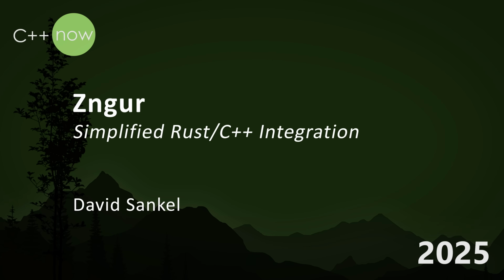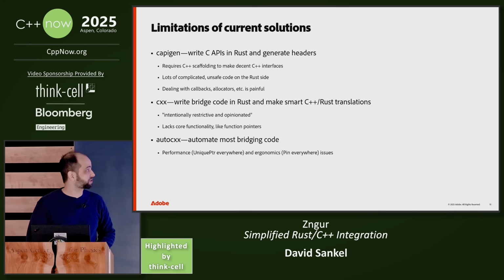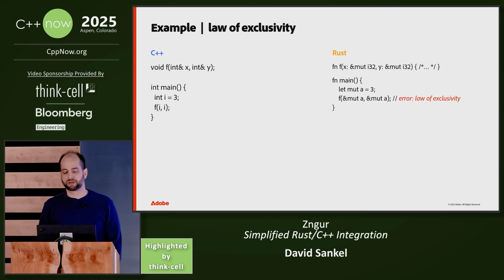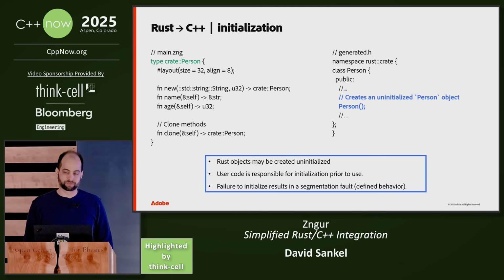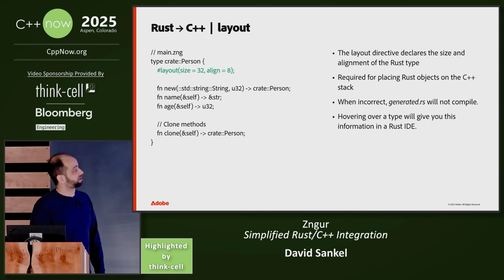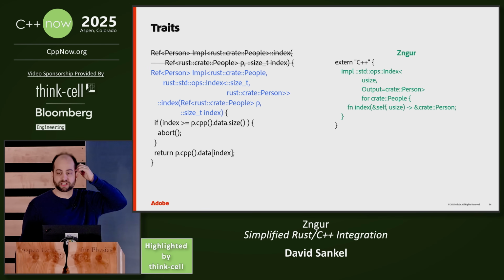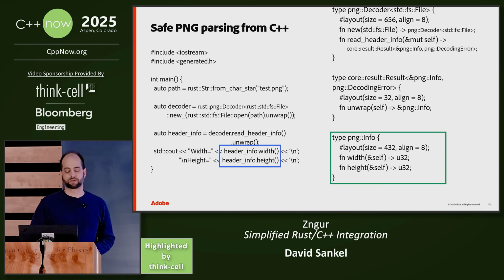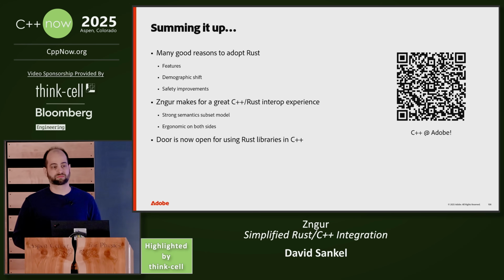Zngur - Simplified Rust/C++ Integration - David Sankel - C++Now 2025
Struggling with Rust/C++ interop? Existing solutions often involve excessive boilerplate, feature gaps, or build system constraints. This talk introduces Zngur, a new approach simplifying integration by leveraging the subset relationship between Rust and C++ semantics. We'll explore Zngur's architecture and demonstrate how it enables more seamless interaction between these languages.

David Sankel

David Sankel is a Principal Scientist, leads Adobe's Software Technology Lab, and is an active member of the C++ Standardization Committee. His experience spans microservice architectures, CAD/CAM, computer graphics, visual programming languages, web applications, computer vision, and cryptography. He is a frequent speaker at C++ conferences and specializes in large-scale software engineering and advanced C++ topics. David’s interests include dependently typed languages, semantic domains, EDSLs, and functional reactive programming. He was the project editor of the C++ Reflection TS, is the Executive Director of the Boost Foundation, and authored several C++ proposals including pattern matching and language variants.